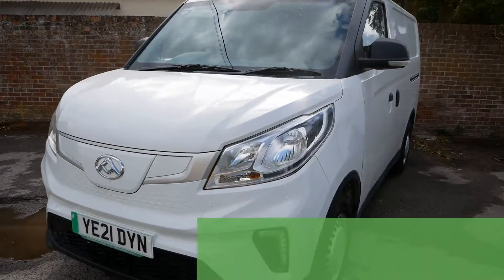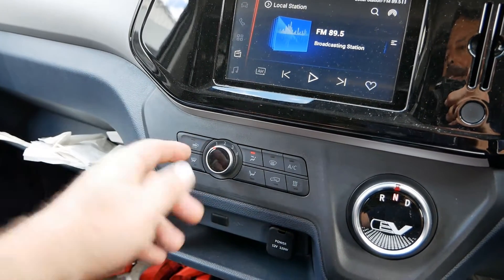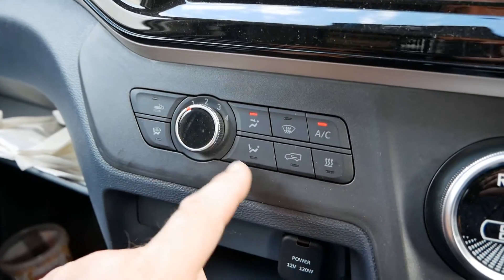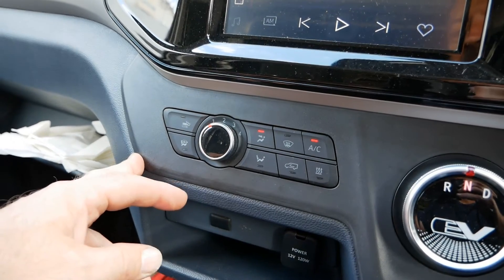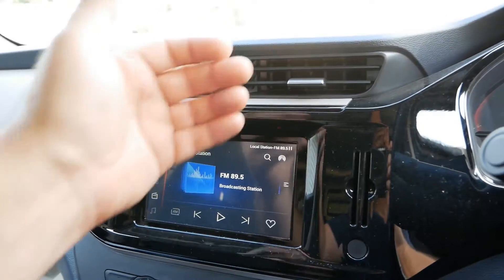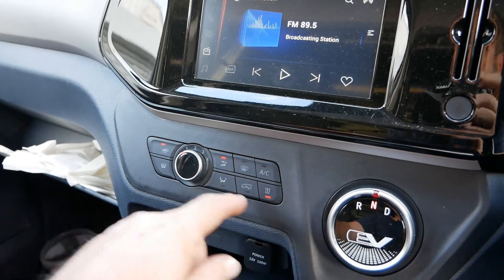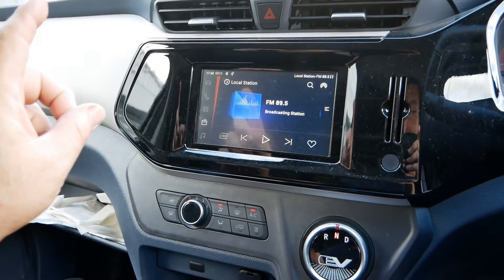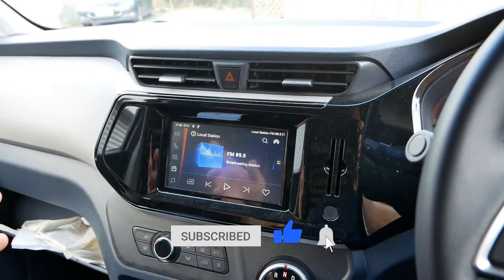How to use the HVAC controls in a Maxus eDeliver 3 electric van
In this video I explain how to use the heating and air conditioning controls in a Maxus eDeliver 3 (EV30) electric van. These are different to other vehicles and get a lot of negative comments in other's review videos, but it does have an advantage in a small battery electric vehicle.